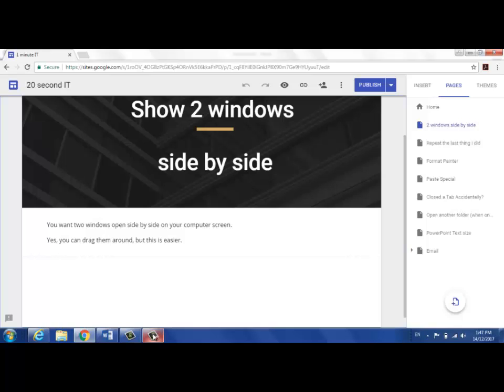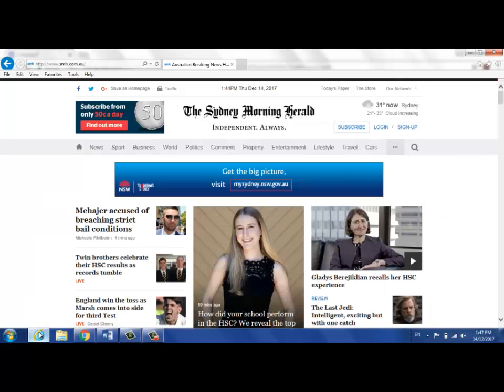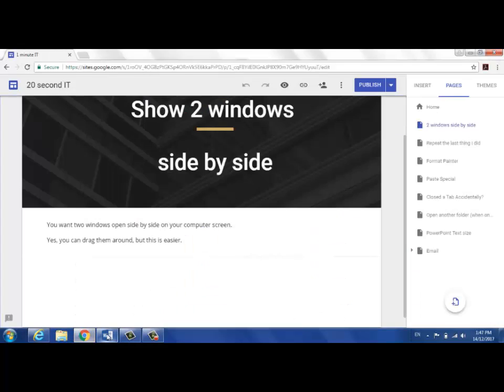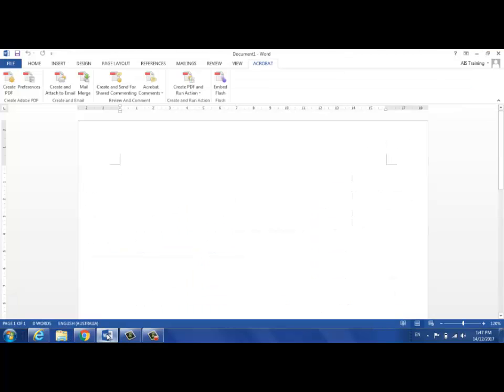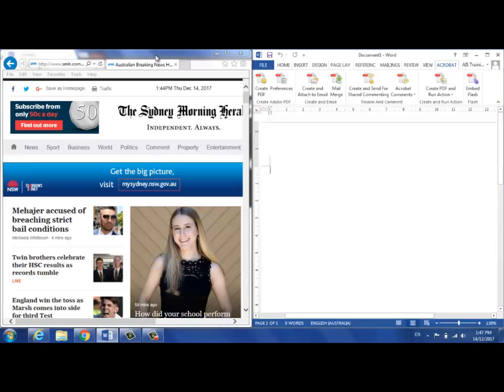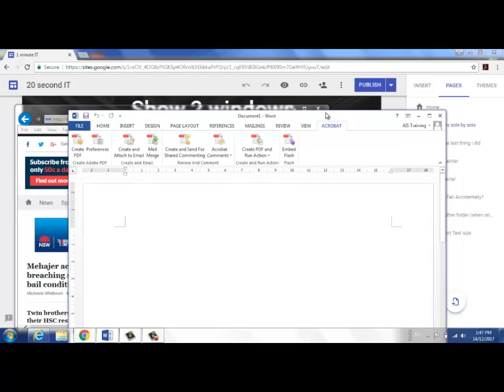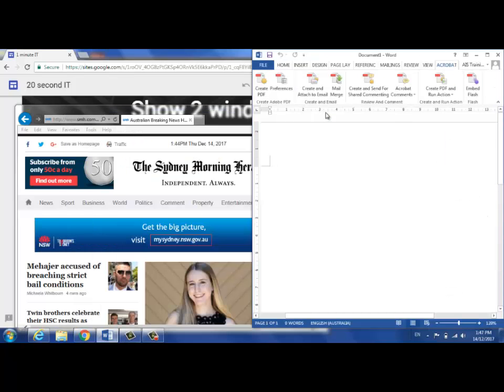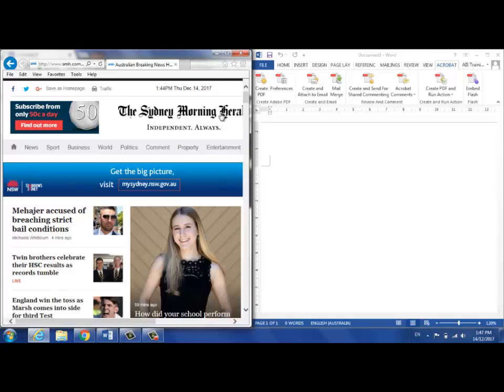two windows side by side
Display two windows side by side